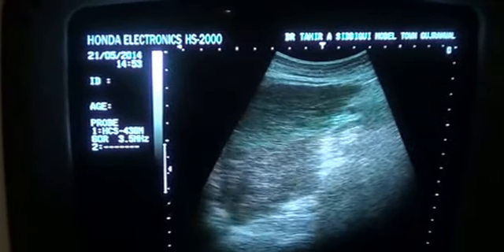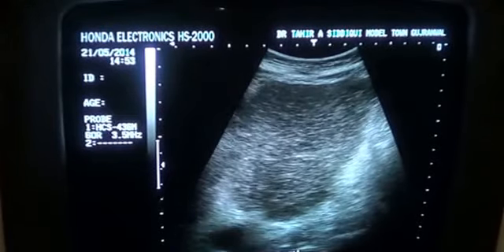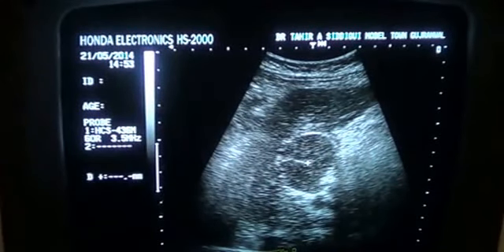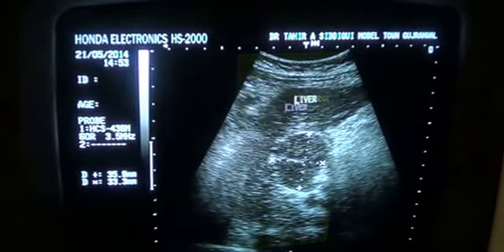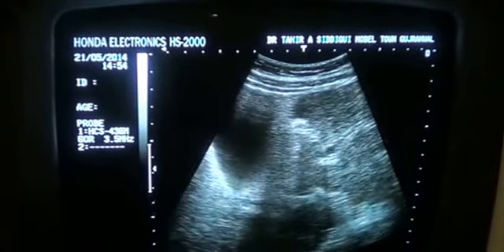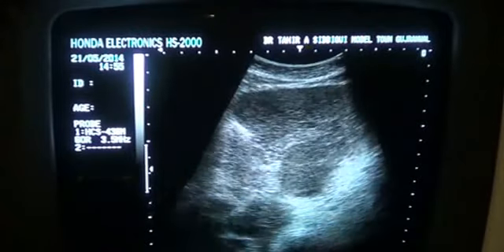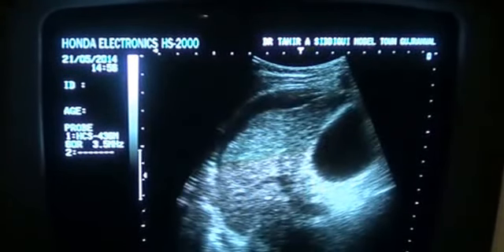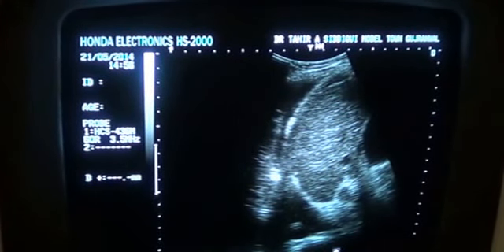cirrhotic liver with focal mass lesion ( case 3 )